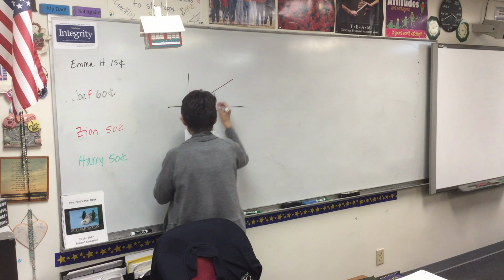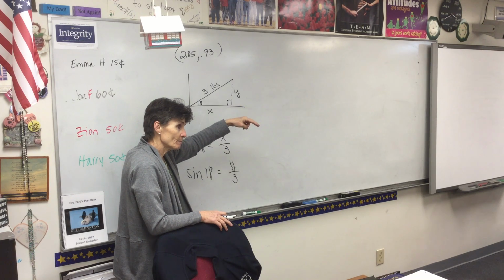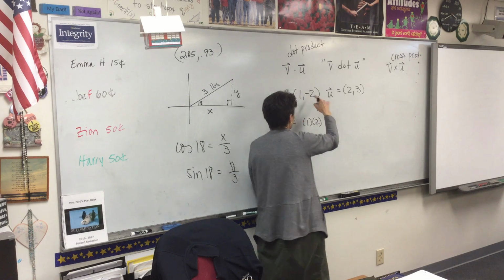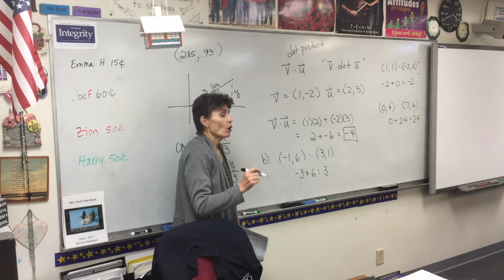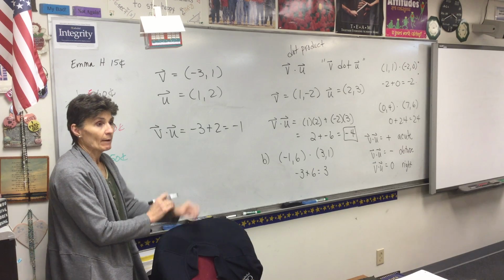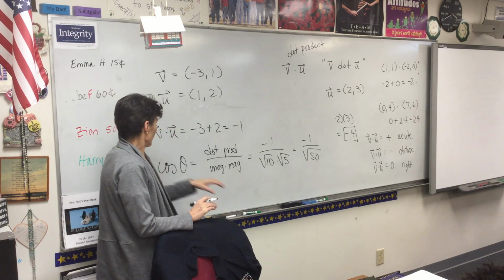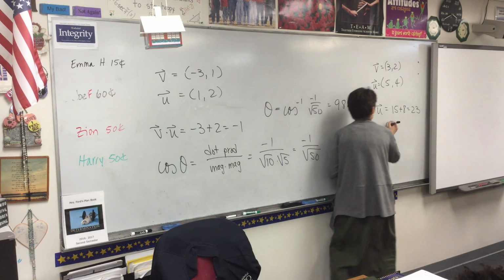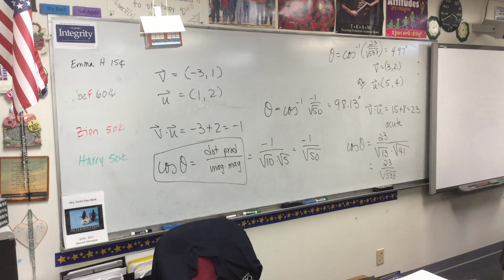Video 3-18-19 Precal C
Notes 6.1 8d, 6.2 #1, 2a-b